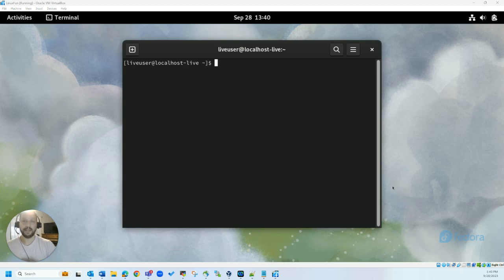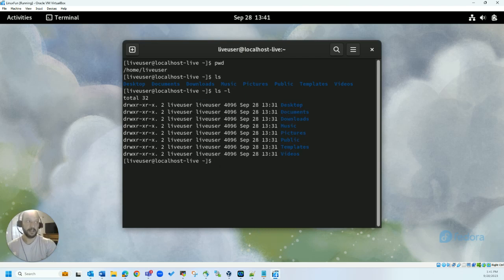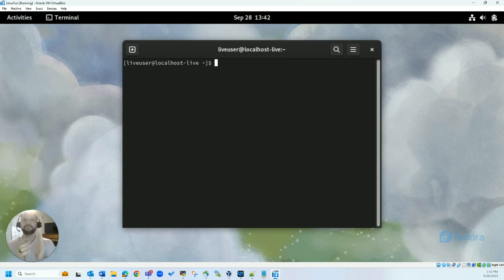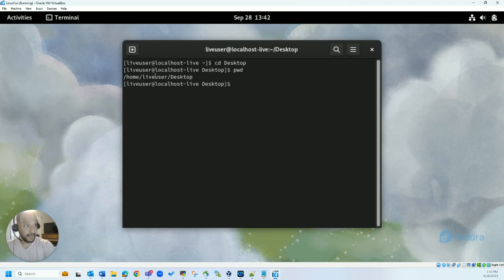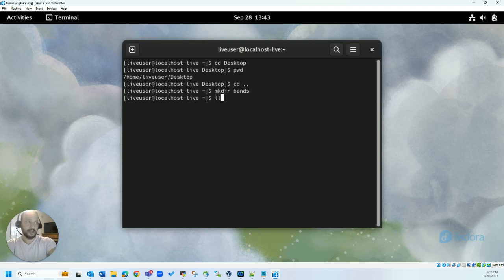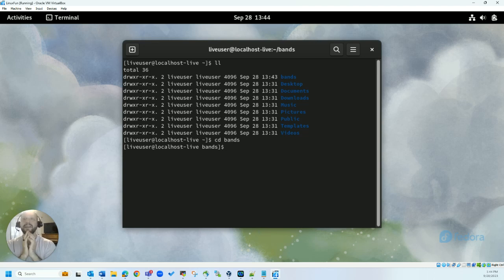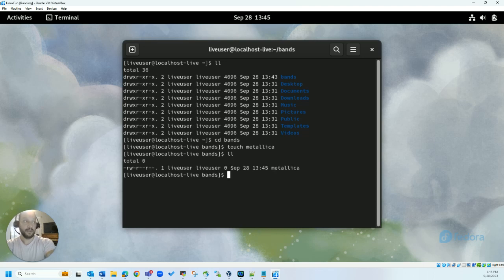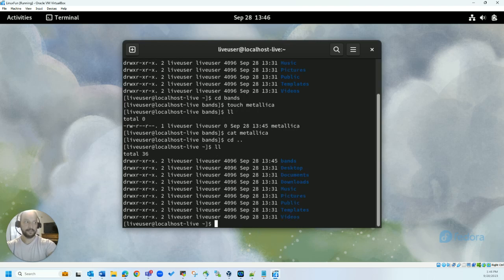Navigating the Linux Command Line Pt 2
We practice moving around and we learn how to make directories and files!!!